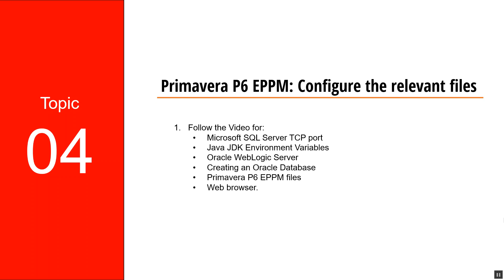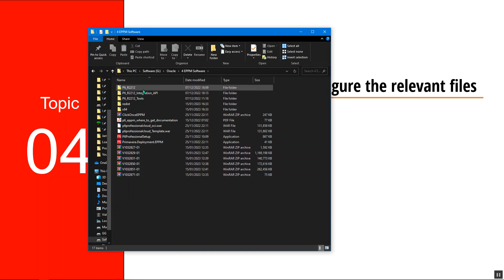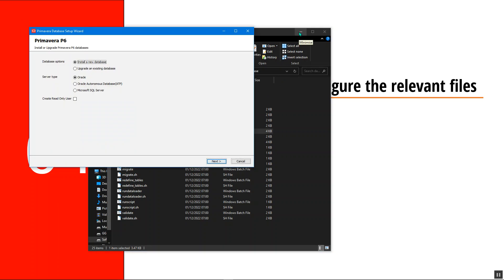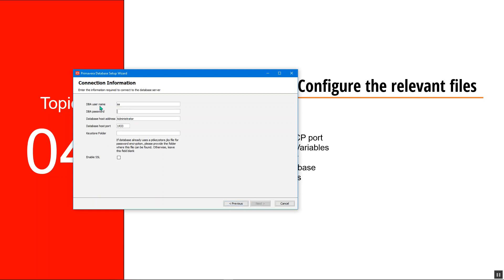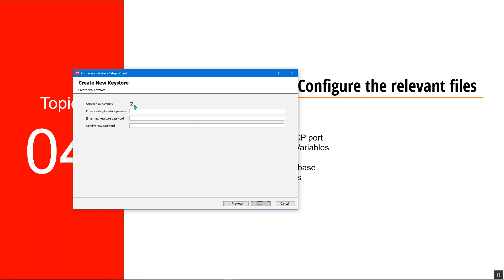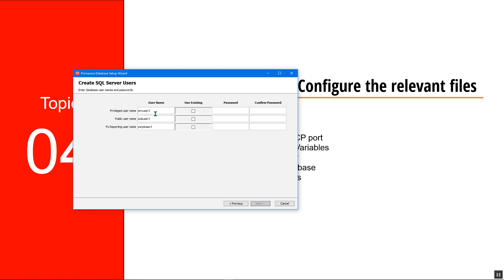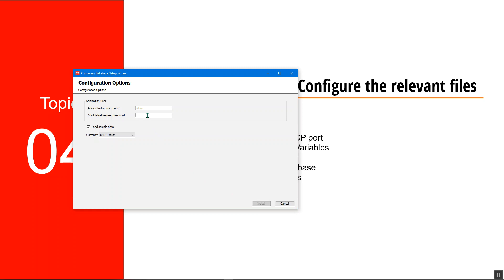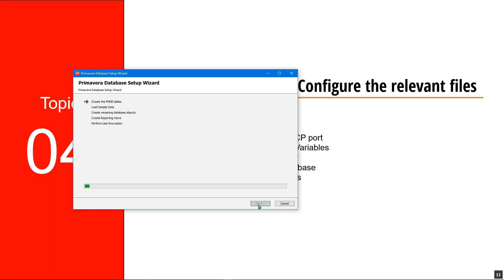Part 4: Creating the Oracle Primavera P6 EPPM Database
The administrator user is typically used during database setup and upgrades and owns the majority of database objects within the schema, including tables, indexes and constraints, procedures, triggers, and functions.